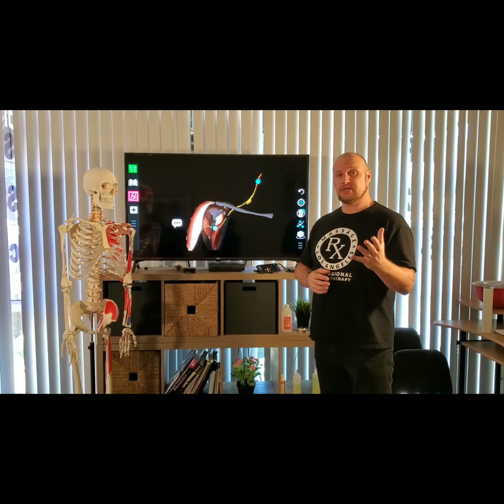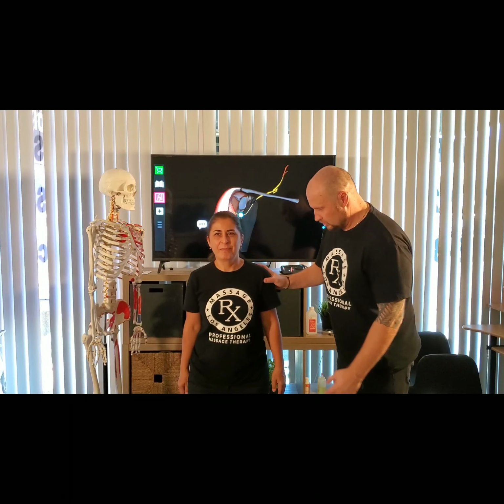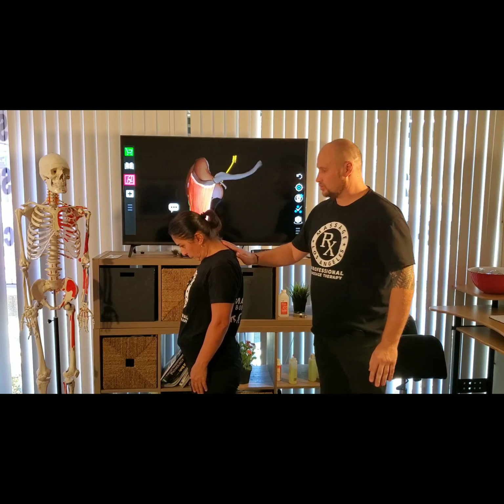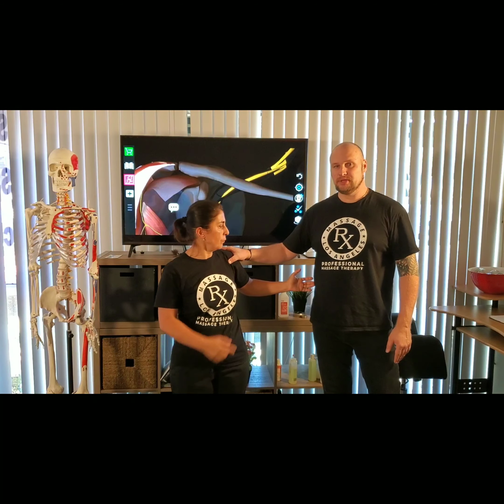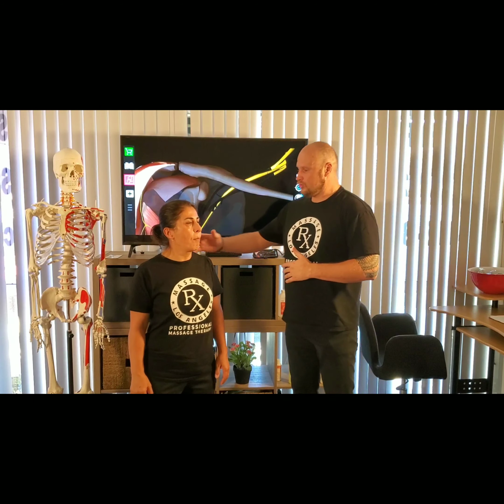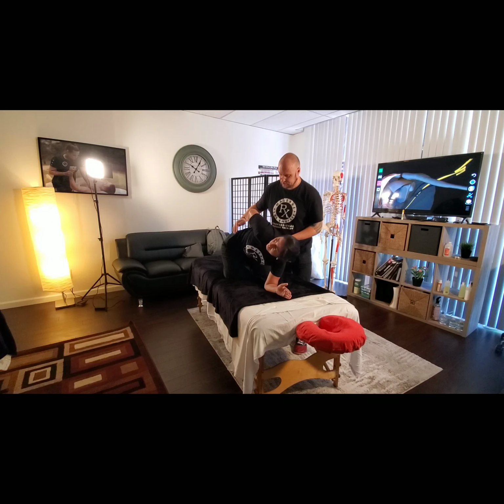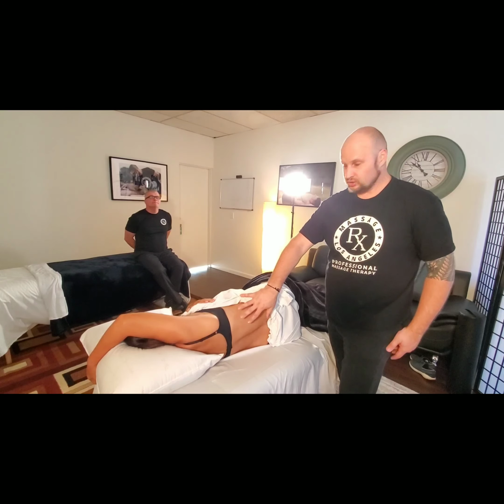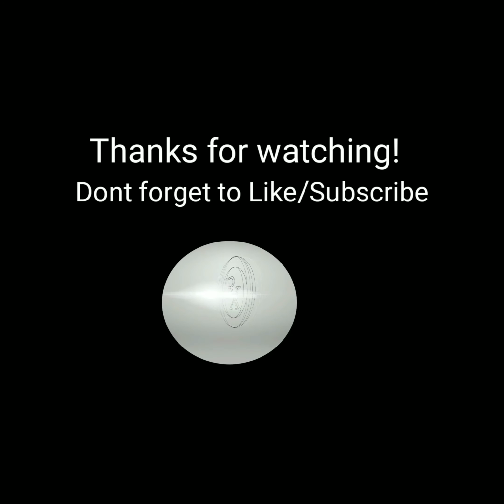The Reason Behind the Tingling Numbness in Your Arm | Massage Rx Los Angeles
CEO and Master Massage Therapist, Jurij Semjonovs, breaks down the main reason behind the uncomfortable tingling sensation in this Massage Rx training session.

About Massage Rx:
We are a professional massage company that has been servicing Los Angeles for over 3 years! Our mission is to elevate the health and wellness of our community through the incredible benefits of massage therapy. Our network of certified in-home and clinical therapists are continually trained in Myofascial release, Trigger Point Therapy, Postural correction, Deep Tissue massage, and PNF/MAT stretching. We understand the beautiful diversity of our clients and ensure that every session is custom-tailored to meet your individual massage needs.